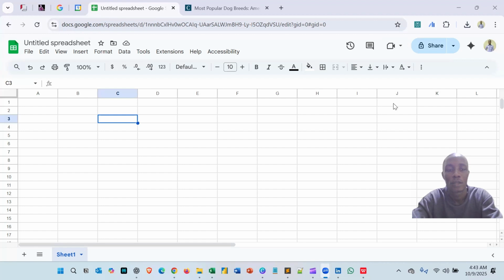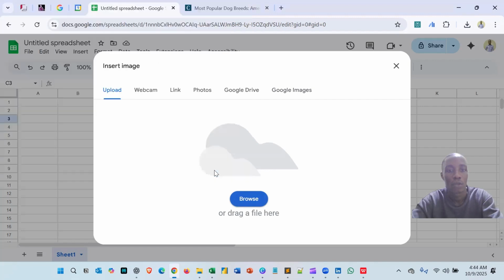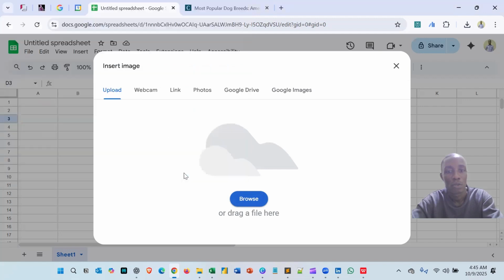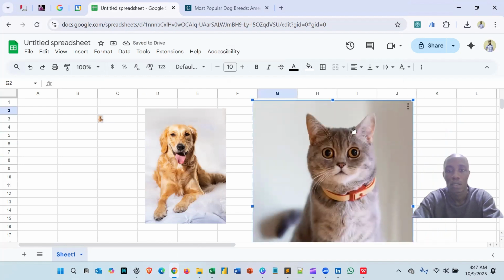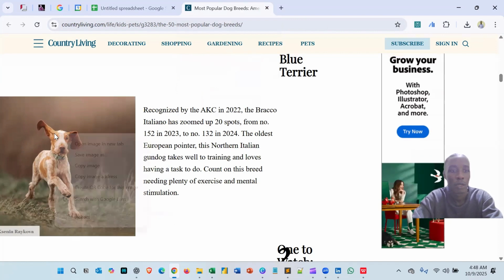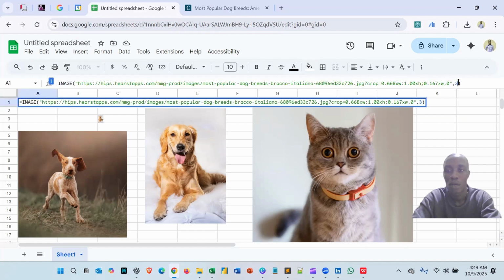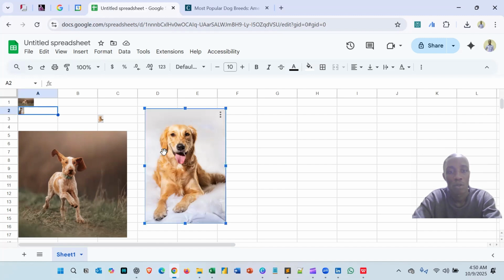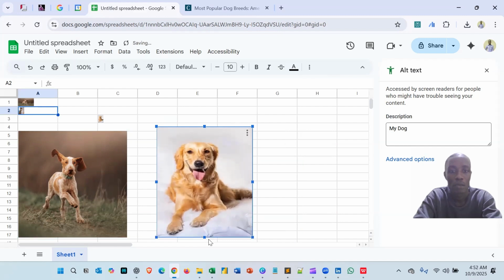How to Add and Move Images in Google Sheets (Insert, Resize & Use IMAGE Function)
Bring your Google Sheets to life with images!

In this step-by-step tutorial, you’ll learn how to insert, move, resize, and replace images in Google Sheets like a pro. We’ll explore both the Insert → Image menu method and the IMAGE() function, showing you how to fit pictures inside cells, stretch them across cells, or use custom image dimensions.

What you’ll learn:

- How to insert images from your computer or the web

- How to use the IMAGE() function with fit, stretch, and custom options

- How to move, replace, and resize images inside or over cells

- How to add alt text for accessibility and SEO-friendly Sheets

Perfect for anyone who wants to create visually engaging spreadsheets or build professional dashboards in Google Sheets.